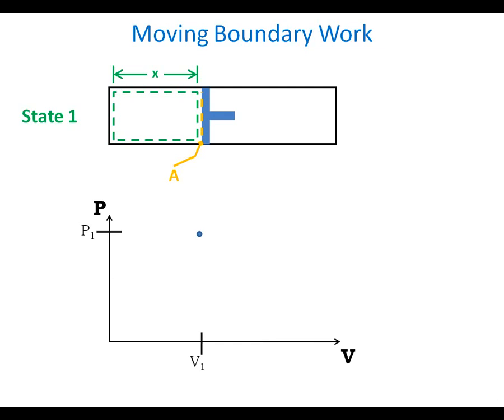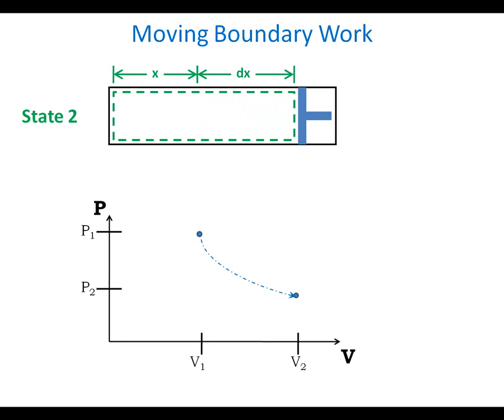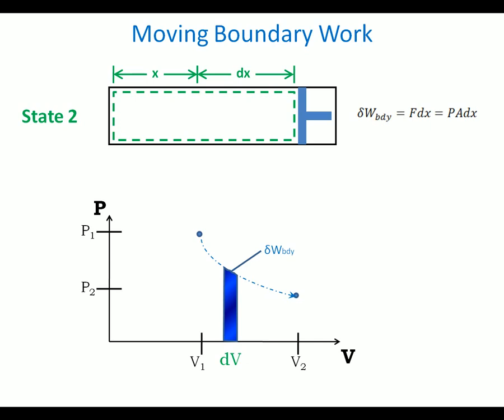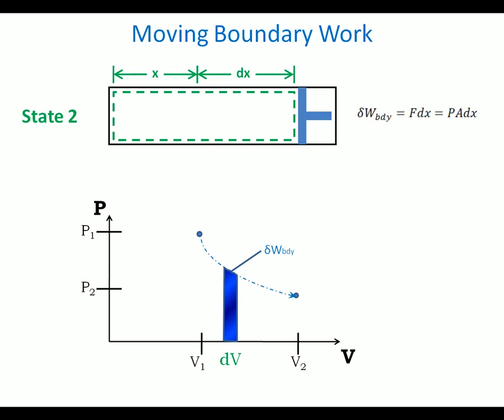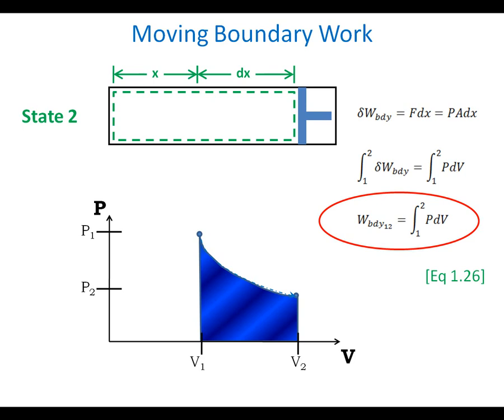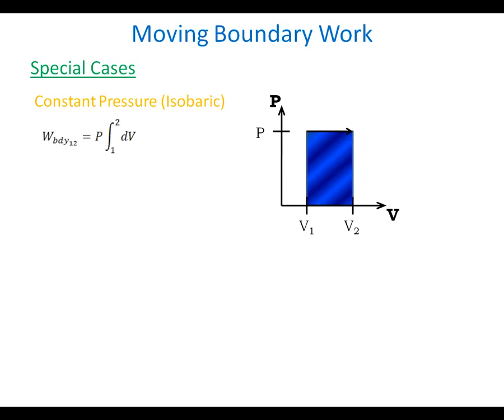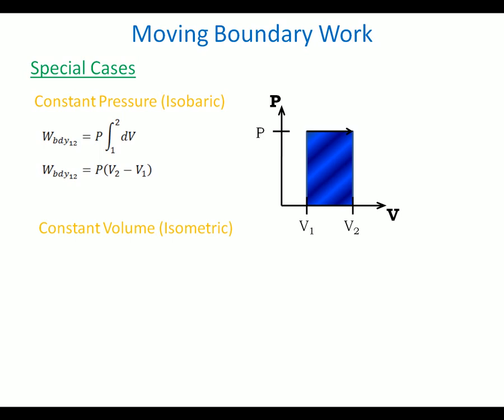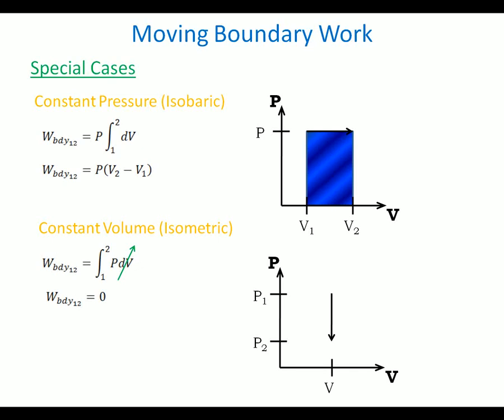Define moving boundary work.